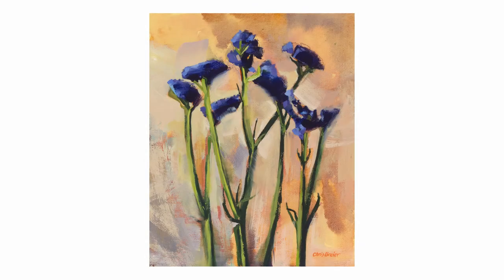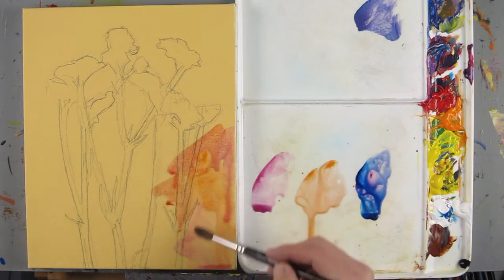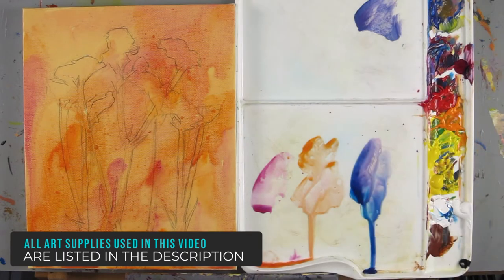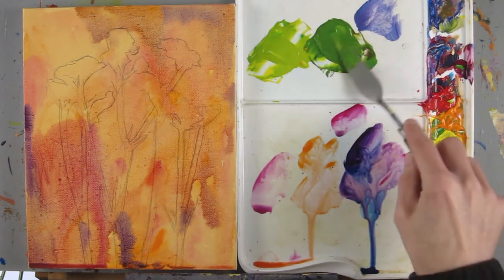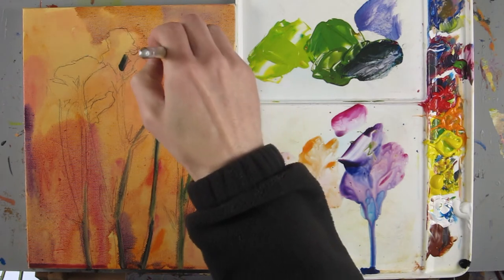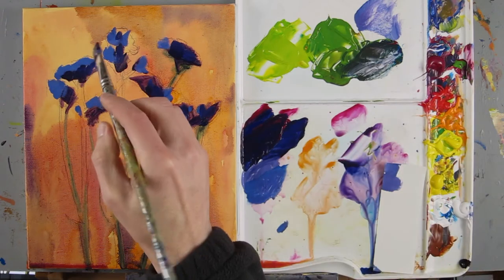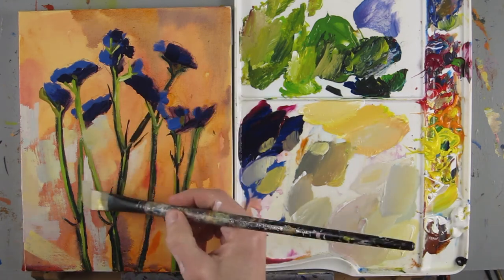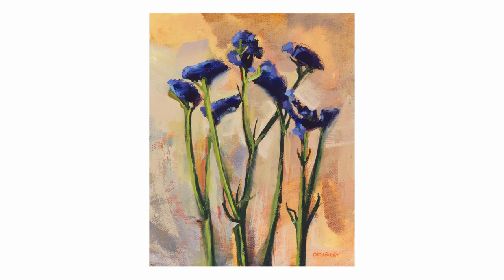Acrylic Flower Painting Demo Part 3 - Painting Techniques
Chapters
0:00 iIntroduction
0:13 The inaccuracy of displays
0:46 Using acrylics like watercolors for the background
2:56 Mixing colors for the green stems
3:54 Painting the stems
4:47 Mixing dark purple for the flowers
5:12 Mixing lighter purple for the highlights on the flowers
6:04 Painting the details of the stems
6:20 Adding neutral colors to the background
7:33 Working on the finishing touches
8:16 The finished painting

In this video, I demonstrate the different acrylic painting techniques that I use to paint these purple statice flowers.

I start out by diluting the acrylic paint with water. This allows me to apply washes of acrylic to the canvas in a manner that's similar to watercolor painting.

As the background is drying, I mix up the greens that I use for the stems. I start with two shades of green. I use a light green for the highlights and then I add purple to the green to make it darker and less saturated.

Dry brushing is useful for quickly creating the impression of texture. I use it in the background and on parts of the flowers.

THE ART SUPPLIES I USE IN THE VIDEO

I have been using these stretched canvases from Blick for years now. They're affordable and they're well made. The canvas is stapled on the back and the corners are square. The texture seems just right for my purposes, it's not too rough or too smooth.

Gray is easier to mix colors on because it's not a stark white.

I like this table top easel because it folds flat and there's a drawer on the bottom for storing supplies such as tubes of paints and brushes. You can adjust to different angles.

Acrylic gouache works well for toning canvases because it dries to a matte finish which is easier to draw on. It's almost like colored gesso. If you don't want to buy a set of acrylic gouache then you can add ultra matte medium to regular acrylics to get a similar matte surface.

You can add this to regular acrylics to make them dry to a matte surface that's similar to acrylic gouache.

I like using Golden OPEN acrylics because they dry slower and they give me more time to work with the paint. It also stays wet on the palette much longer than regular acrylics.

Many brands of acrylics make their own retarder that you can add to the paints you already own. You don't want to add too much or the paint may remain tacky, read the directions from the manufacturer before use.

This slo-dri blending medium from Liquitex is easier to use than retarder because you can add as much as you like to the paint. It contains acrylic medium and retarder.

I used a 2H pencil for the drawing because it doesn't smear as much when you paint over it.

Watercolor pencil really only works best if you paint over it with thick paint. Thin washes of color will dissolve as you paint over it with thin washes. I sometimes sketch on canvas with a gray watercolor pencil if I want to be able to erase the lines completely. You can just wipe off the pencil with a wet rag. Use a dull color so that it doesn't contaminate your paint as you paint over it.

Short pencils usually get thrown out because they're uncomfortable to draw with. A pencil extender will allow you to use up almost the entire pencil. I've tried a couple of brands but these are my favorite.